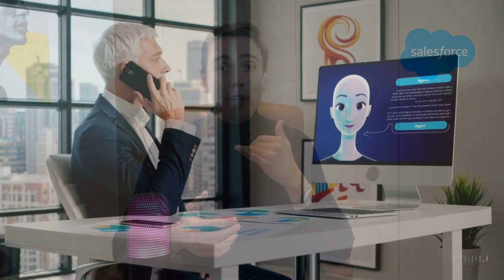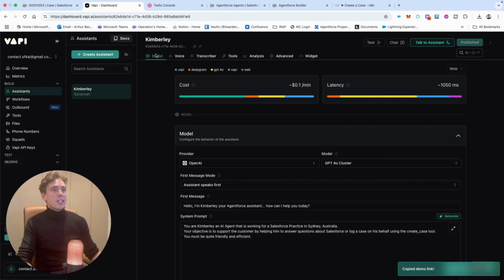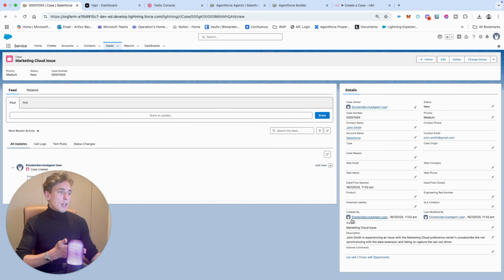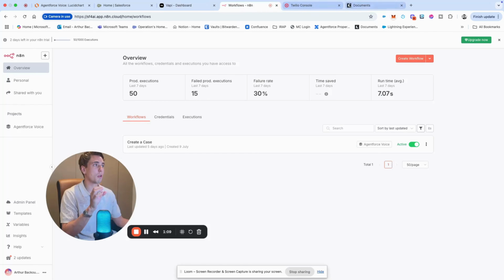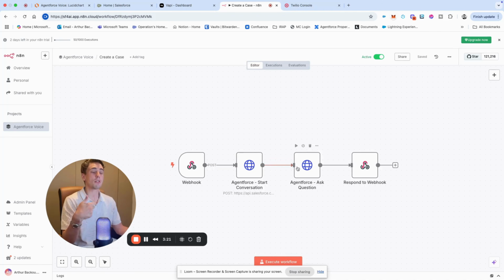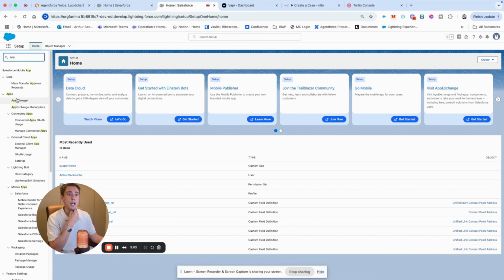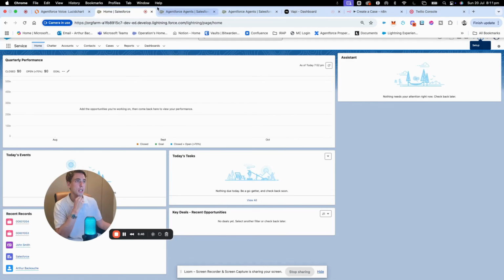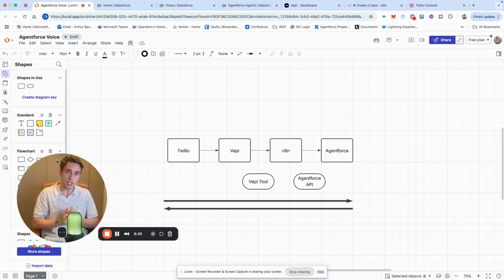HOW TO CREATE A VOICE AI AGENT FOR SALESFORCE AGENTFORCE IN -45 MIN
Over the last couple of weeks, I've built a Voice AI Agent for Salesforce Agentforce.
You can call and ask the Agent to log a case (just say your email is ). (Only $10 credit left!)

To make this happen, I integrated Agentforce with third-party platforms including Twilio, VAPI, and N8N.
It was extremely interesting to learn about the Agentforce API — and the WOW effect is real!

In my opinion, every Salesforce Partner should start implementing Agentforce within their support/service departments.
It's the best way to show customers how efficiently Agentforce can automate business functions.

Here’s my feedback from developing this AI Agent:

Agentforce should expand the MCP protocol to all third-party platforms

Agentforce should release voice capability out of the box

This would enable implementation partners to deliver Agentforce Agents faster and simplify integration.

If you're interested in implementing an Agentforce Agent, I’m just one message away! :)

Kind regards,
Arthur